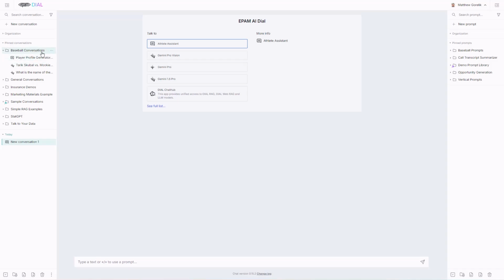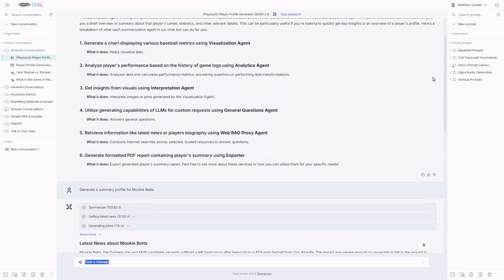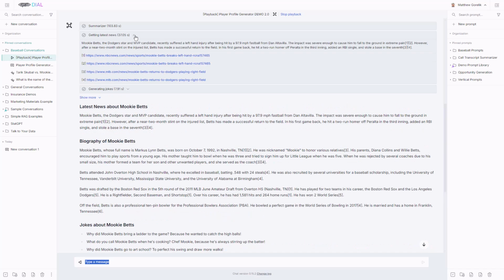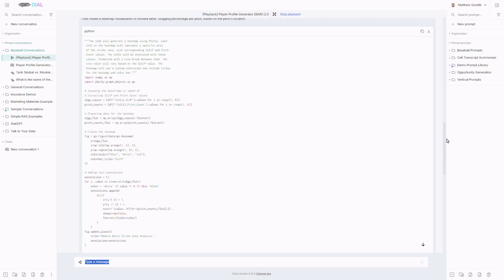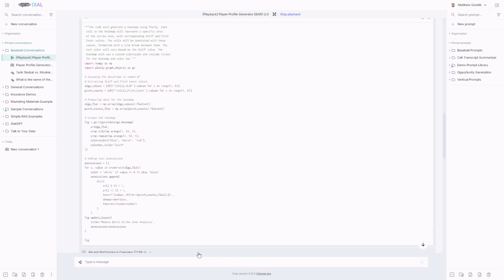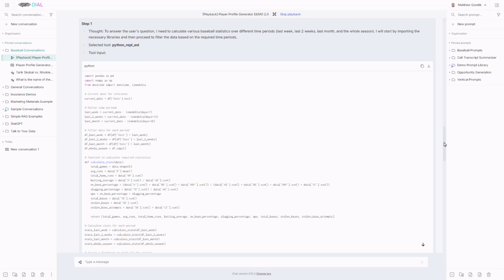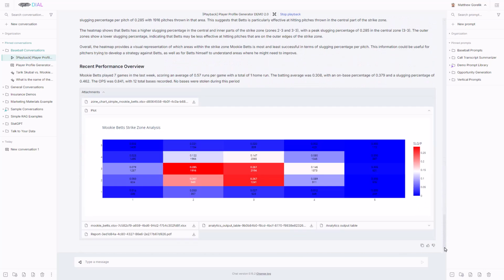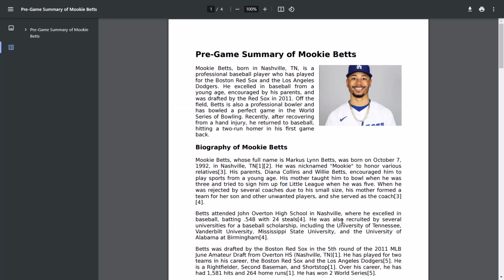DIAL Athlete Profile Generator Application: AI-Driven Insights and Performance Analysis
This video explores a prototype for an athlete profile generator application built for AI DIAL on top of the Talk-To-Your-Data Agent-Based Application Framework. We generate a profile for Mookie Betts, inluding latest news, a biography, a heatmap and recent performance analysis, and incorporate deterministic approaches and Python code generation to solve complex tasks.